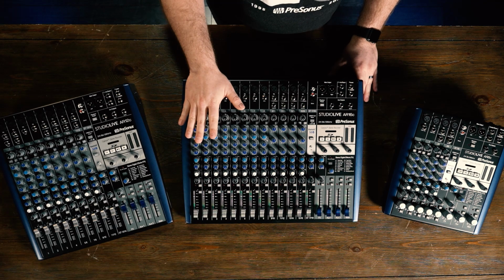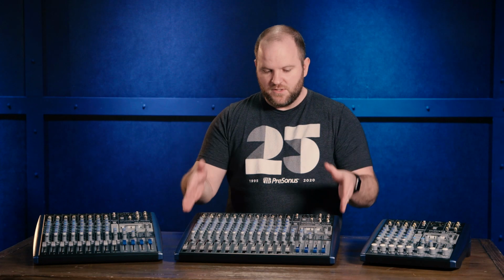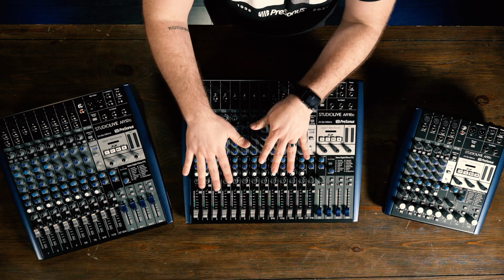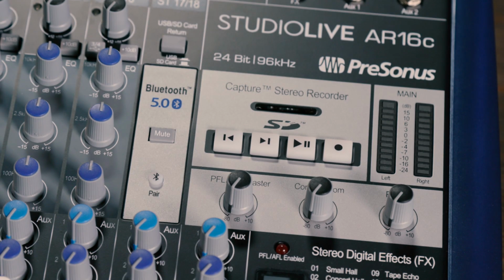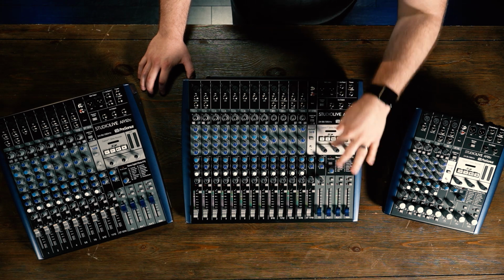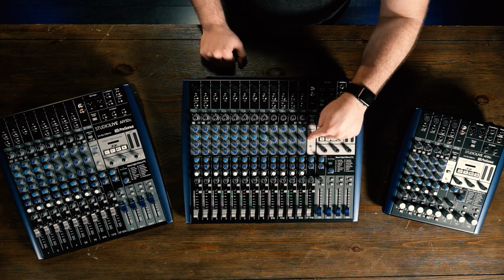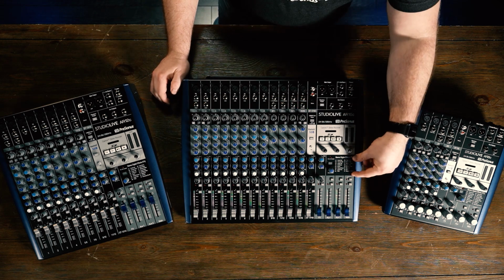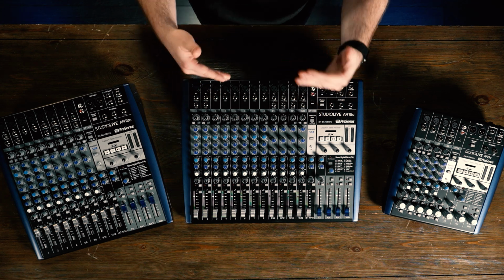PreSonus StudioLive ARc Series Mixers Overview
Joe Guilder from PreSonus presents the StudioLive ARc series of digital mixers/audio interfaces.

After you watch, check out Sweetwater.com today for all your music instrument and pro audio needs!